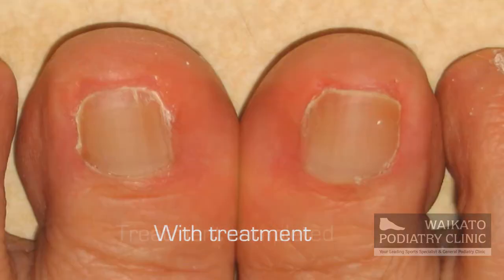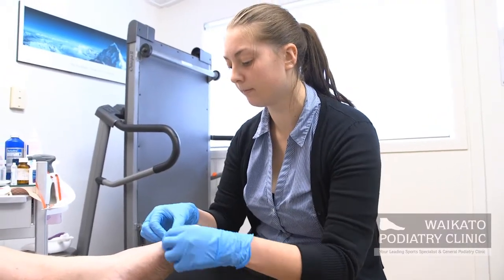InGrown Toenails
This painful condition is completely treatable. Waikato Podiatry Clinic can help. Talk to us today.